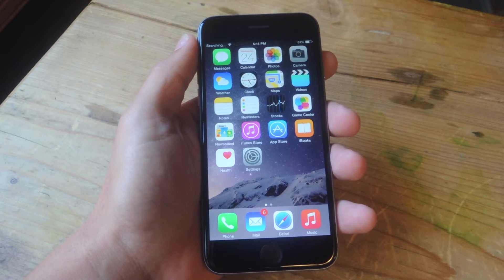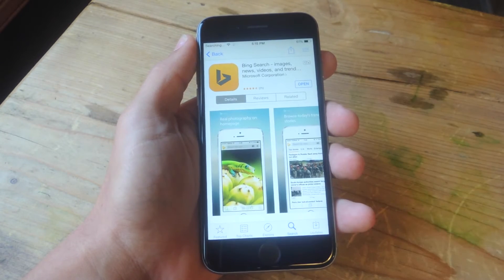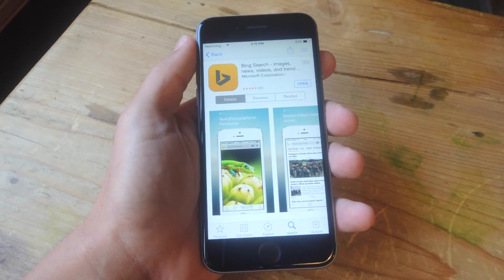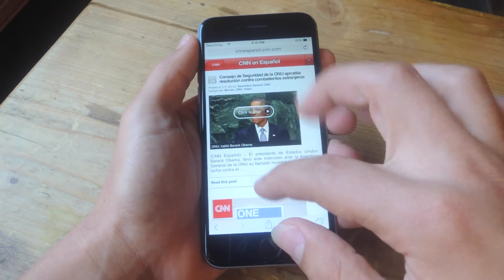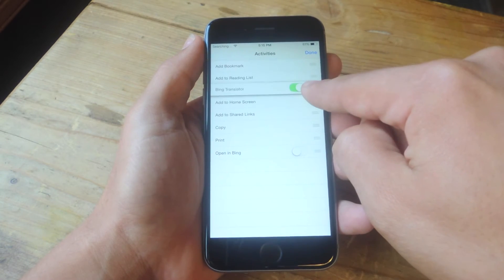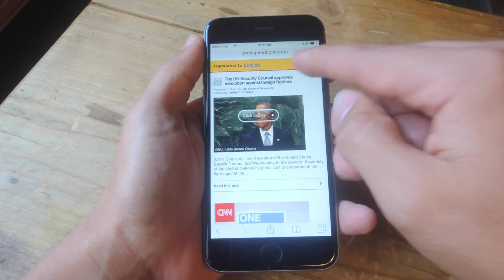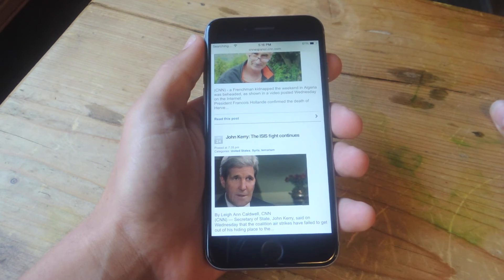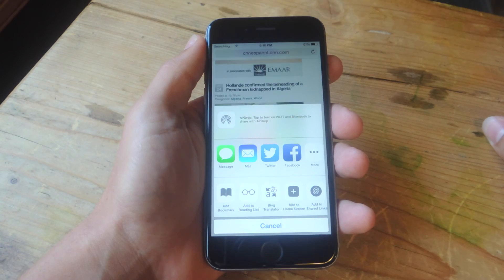Get Translations for Foreign Languages in Safari for iOS 8 [How-To]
How to Add a Translate Option to Your Share Sheet

In this tutorial, I'll be showing you how to add a translate option to your iOS 8 share sheet. When you come across a web page in a different language while browsing in Safari, just open your share sheet and to easy, fast translations.